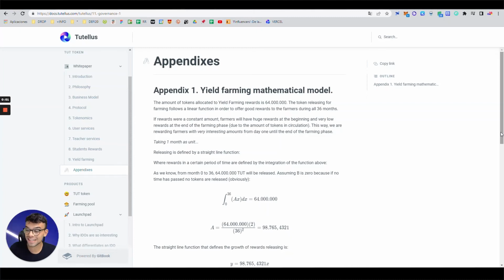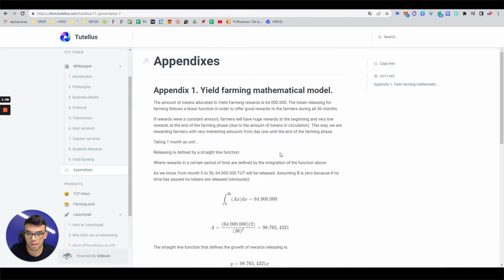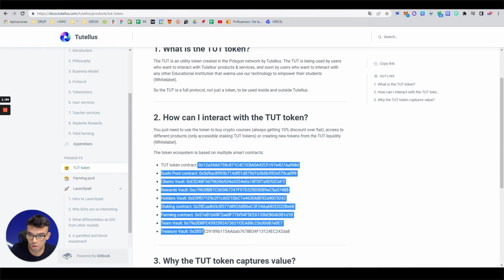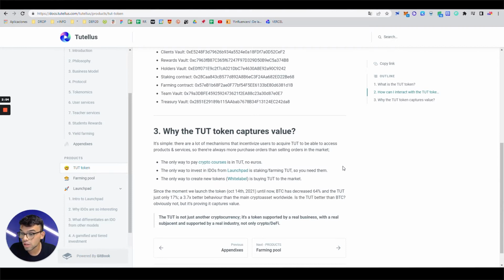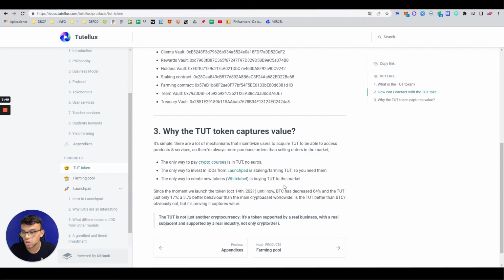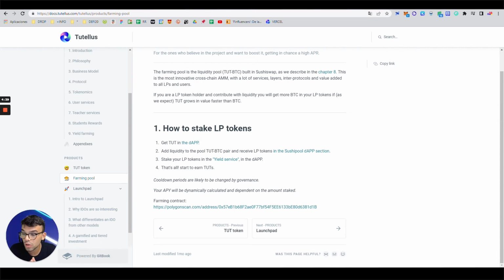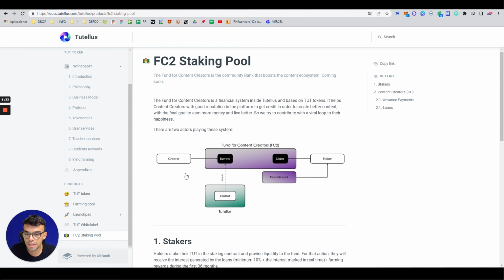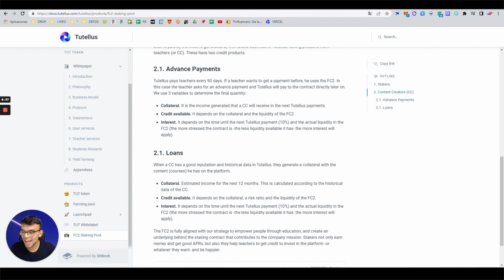7.1 Appendixes and products | TUT token course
In this course you will learn ALL about the TUT token, the Tutellus utility token that is changing the education industry and the crypto-builder ecosystem.

💙Tutellus is the leading Spanish-speaking crypto ecosystem. Get educated in DeFi, Tokenization, Web 3 and more. Learn from those who have already experienced it first hand.

You might just find your next best investment opportunity.

🚀Want to launch your own crypto project? Add it to Tutellus Launchpad and we'll look into it!